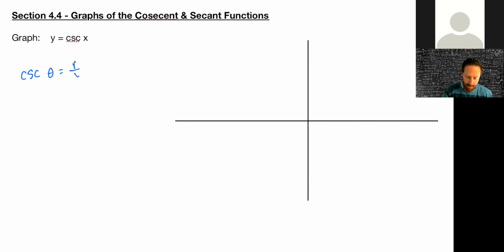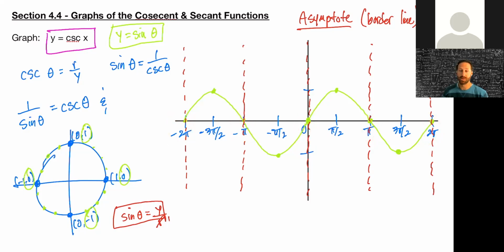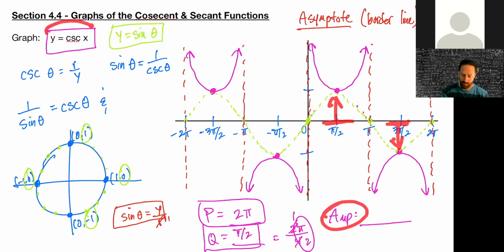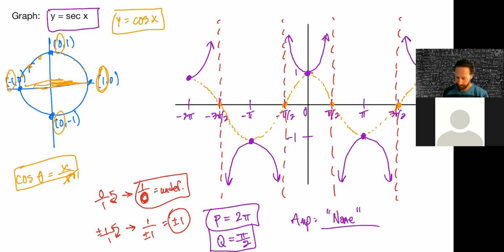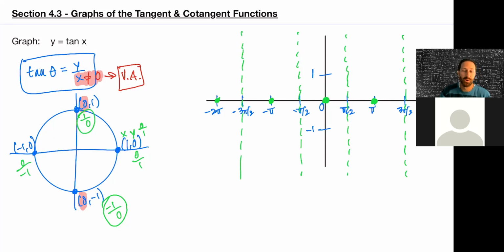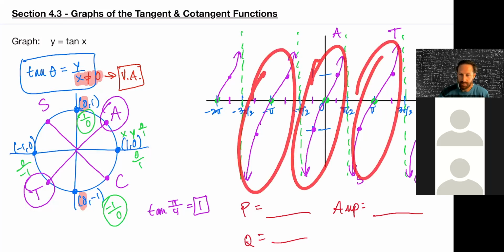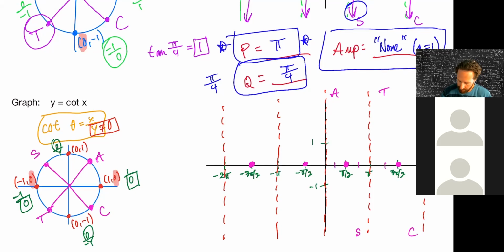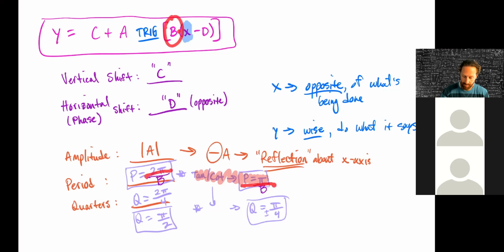Trig 4.4 & 4.3 Lecture